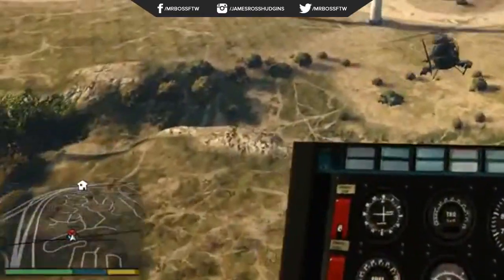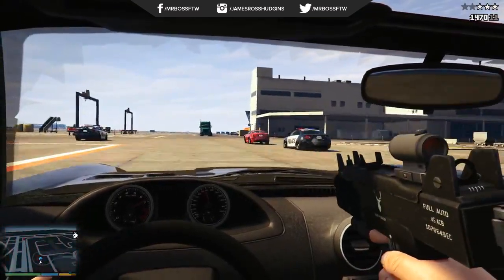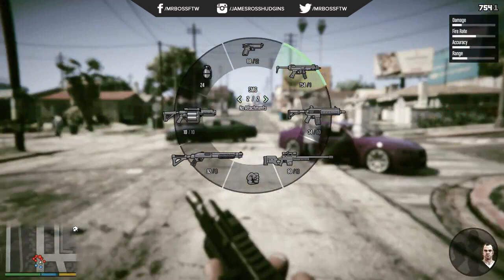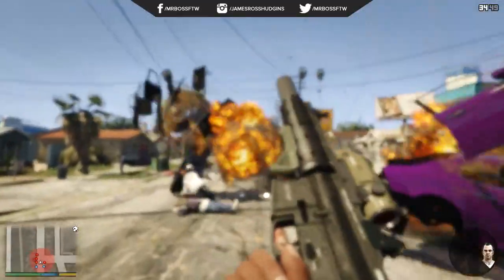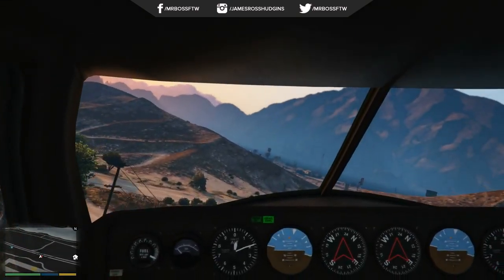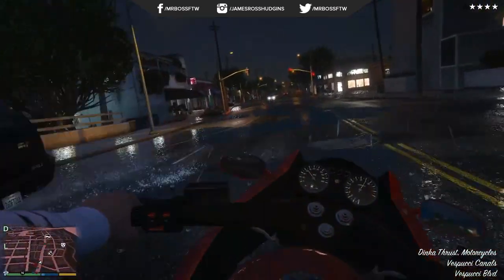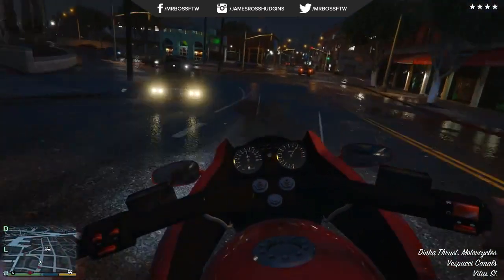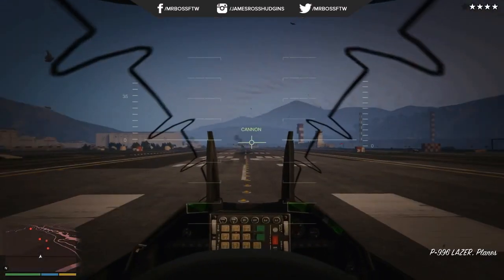GTA 5 NEW "Next-Gen" Advanced Weapon Wheel, Updated Mini Map, Car Gauges & MORE! (GTA V)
GTA 5 NEW "Next-Gen" Advanced Weapon Wheel, Updated Mini Map, Car Gauges & MORE! (GTA V) - GTA 5 Next Generation PS4 Gameplay & GTA 5 Next Gen Gameplay Details! (Grand Theft Auto 5 Gameplay Trailer)

Ross.